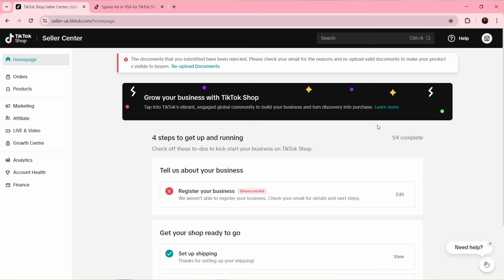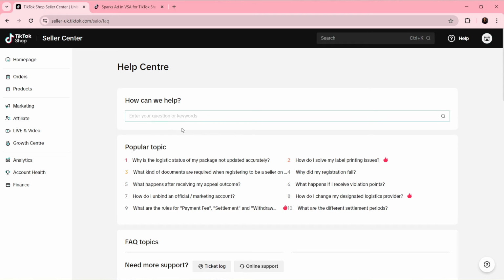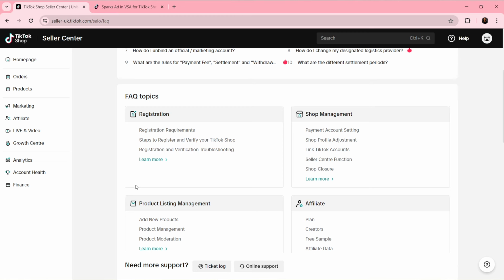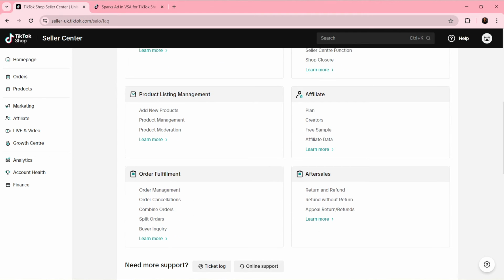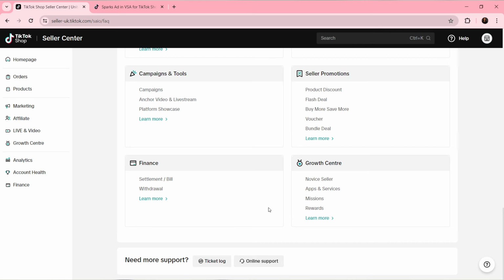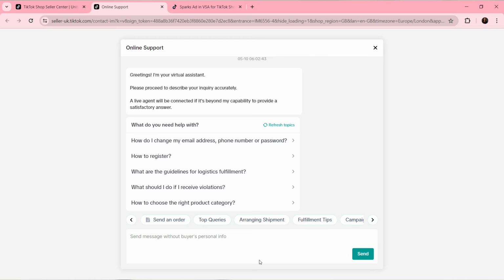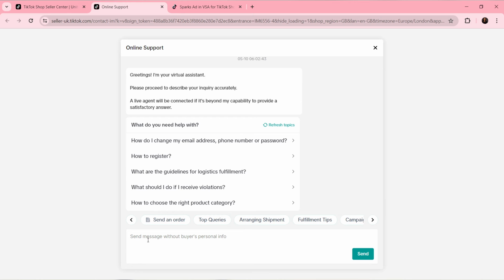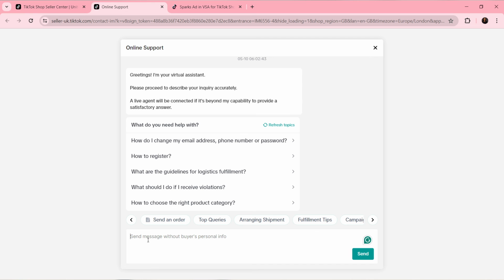How To Contact Tiktok Shop Customer Service (Easiest Way)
In this video I will show you How To Contact Tiktok Shop Customer Service. It would be good if you watch the video until the end so that you don't miss important steps.